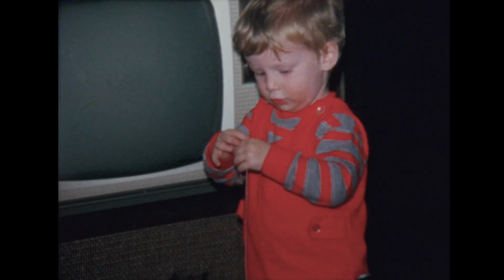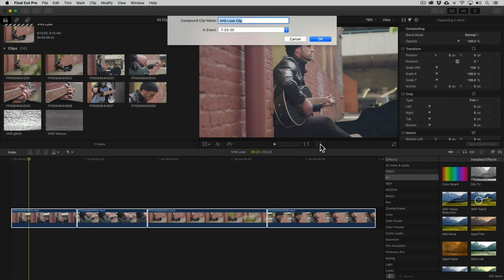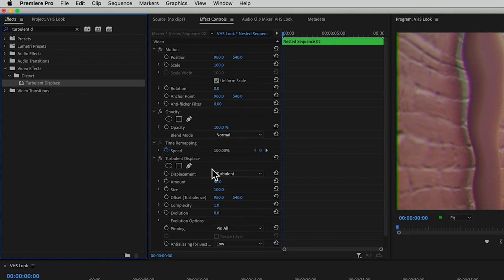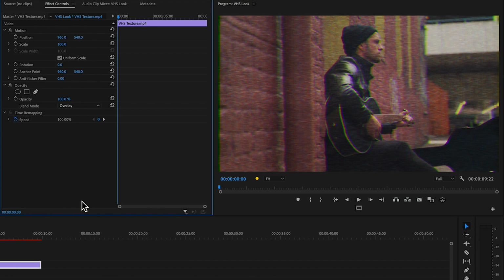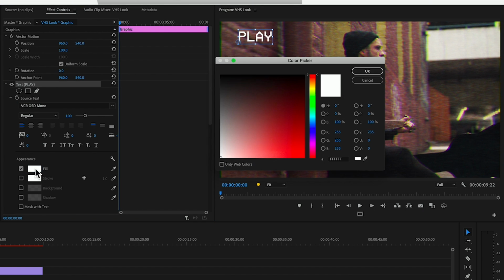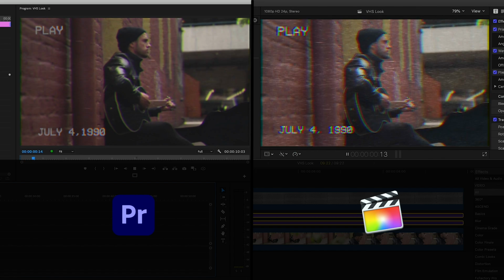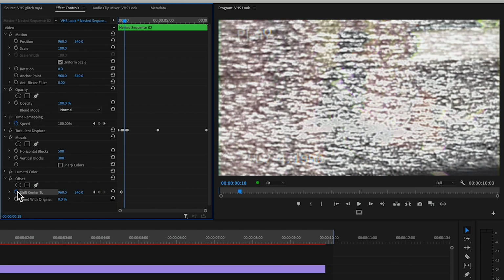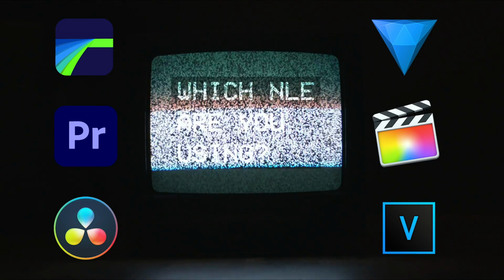Back To The Future With Cool VHS Overlay [FREE DOWNLOAD]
Go back to the future with vhs overlay (FREE vhs effect)

If we survive 2020 I believe we can survive just about anything.  As I have reflected on the current events I cast my mind back to earlier times.  Times when things were simpler… maybe easier.

Back in the day to catch the latest Blockbuster film you made a trip to the video rental store.  In fact my senior year of High School I worked at Movie Gallery.

Most of the titles then were still on VHS (DVD’s were only just starting to become popular) and so I spent a great deal of time rewinding tapes that would come back that weren’t rewound 🙄 hence the adage, “Be kind, please rewind”

At any rate whenever I see the VHS overlay or the VHS effect of static lines it immediately brings me back to the happy times of making recommendations on movie titles to patrons at the store. and endlessly rewinding tapes 😀

If you’re looking to get this vhs effect as either a stylized texture or transition on your own films to get that cool retro look you'll discover how to do this in Premiere Pro and Final Cut Pro X… AND I’ve included the VHS overlay files to pull this off!

If you have requests for tutorials or specific features you want to get your films to stand out let us know.  I hope that you enjoy the vhs effect with these vhs overlay downloads.